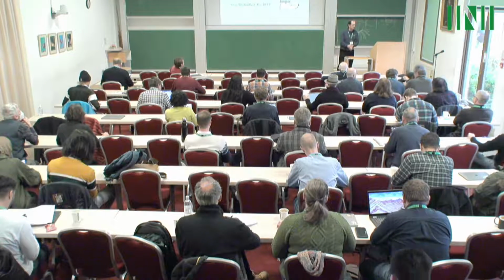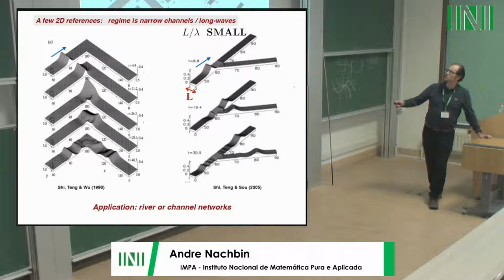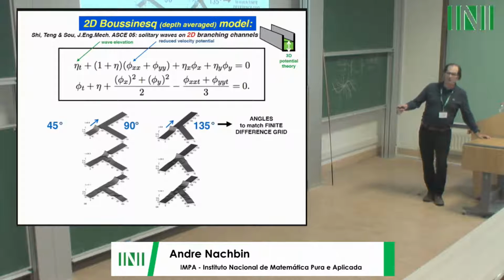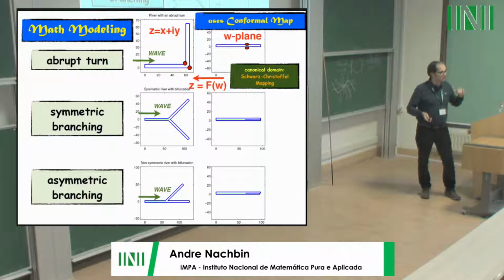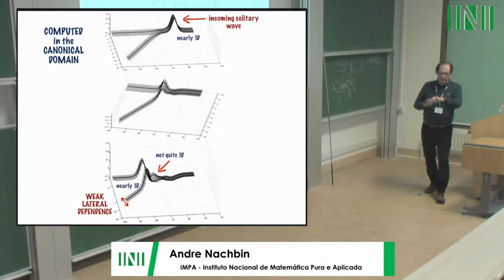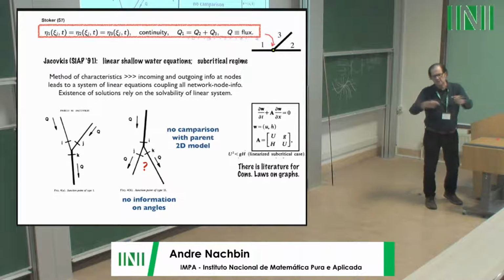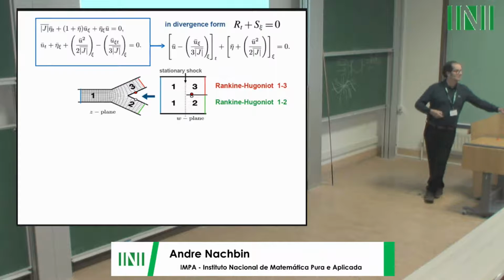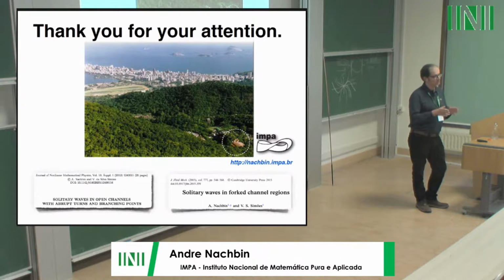Prof. Andre Nachbin | Dispersive water waves on graphs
Speaker(s) Andre Nachbin IMPA - Instituto Nacional de Matemática Pura e Aplicada, Rio de Janeiro
Date 6 December 2022 – 10:30 to 11:00
Venue INI Seminar Room 1
Session Title Dispersive water waves on graphs
Chair Roberto Camassa
Event [HY2W05] Physical applications
Abstract
We have deduced a weakly nonlinear, weakly dispersive Boussinesq system for water waves on a 1D branching channel, namely on a graph. The model required a new compatibility condition at the graph's node, where the main reach bifurcates into two reaches. The new nonlinear compatibility condition arises from a stationary shock condition. We present numerical simulations comparing solitary waves on the 1D graph model with results of the (parent) 2D model, where a compatibility condition is not needed. We will comment on some new problems and applications that arise.